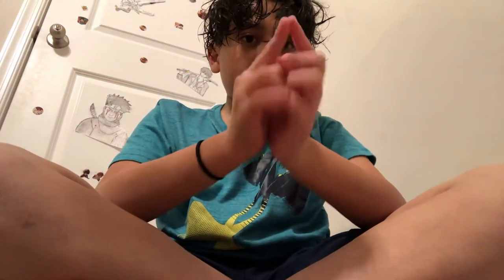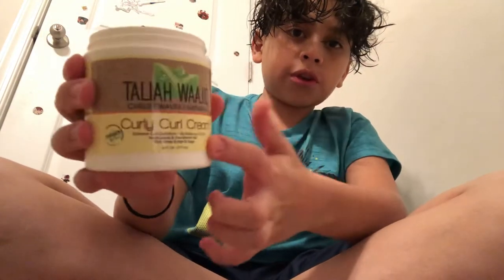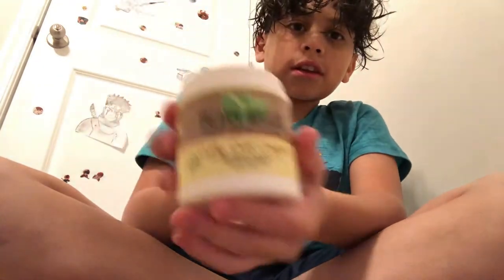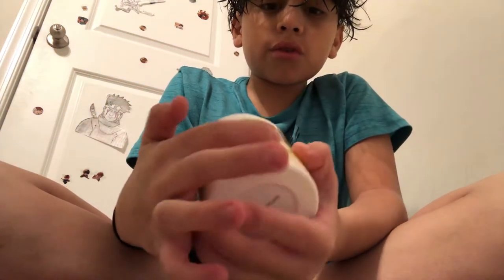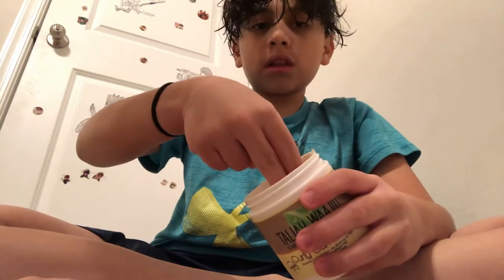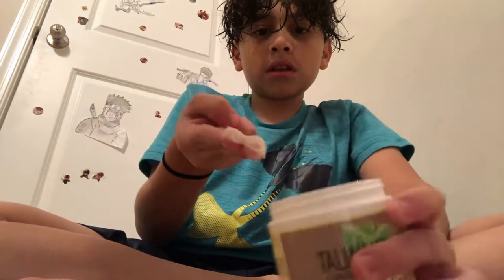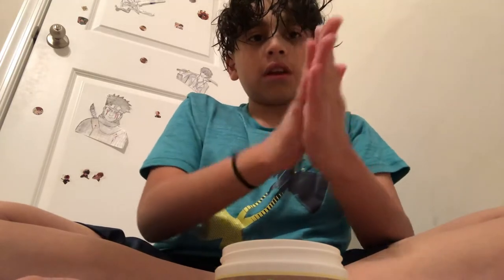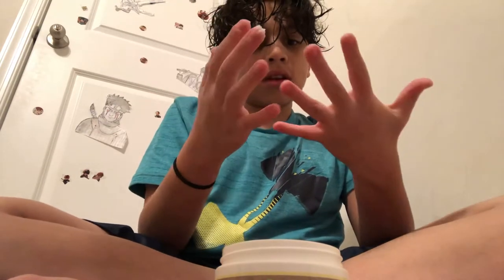Curly hair with cream